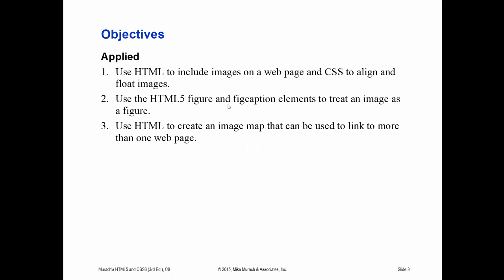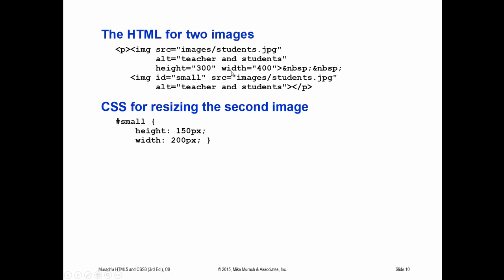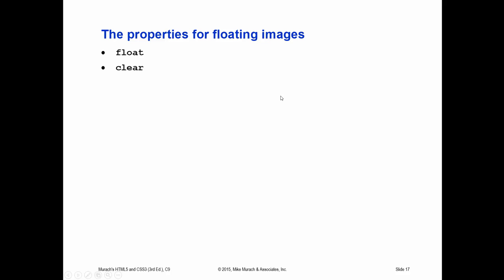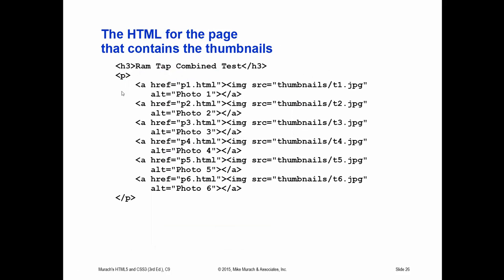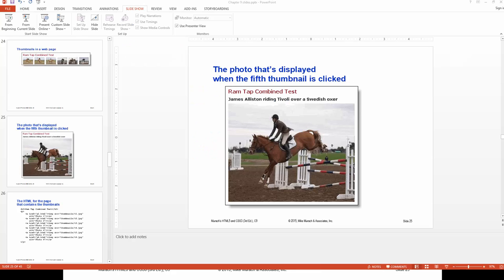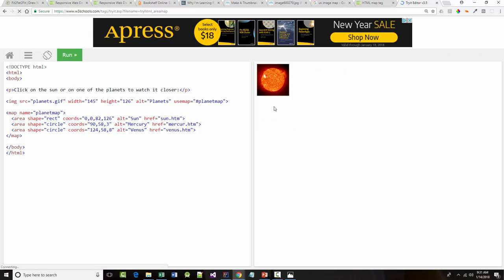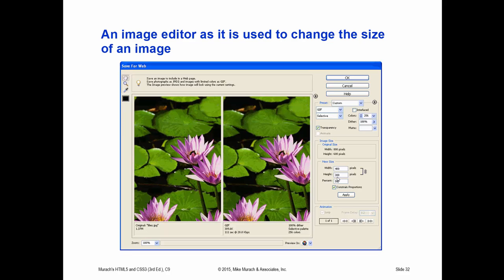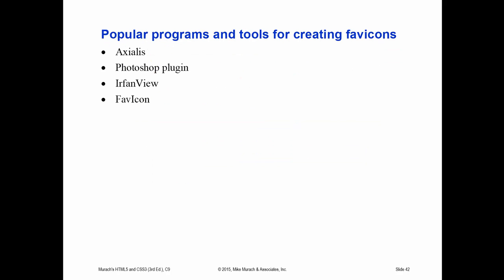AWD1000 - Murachs HTML CSS - Chapter09 - PPTs